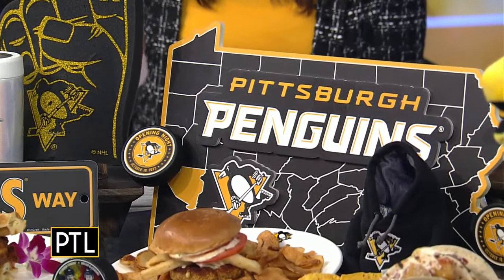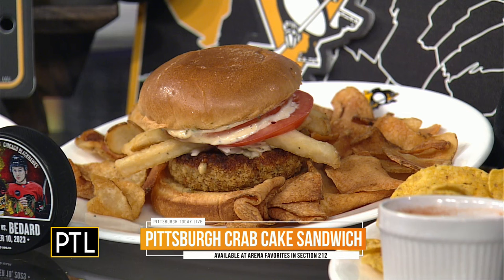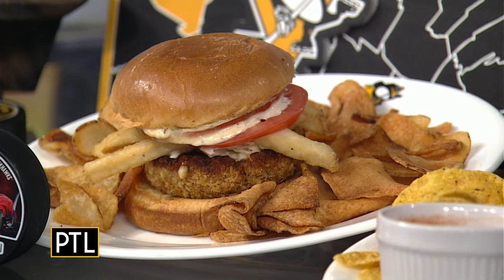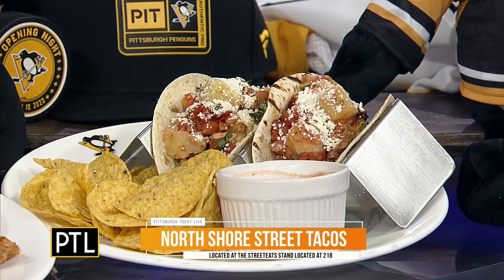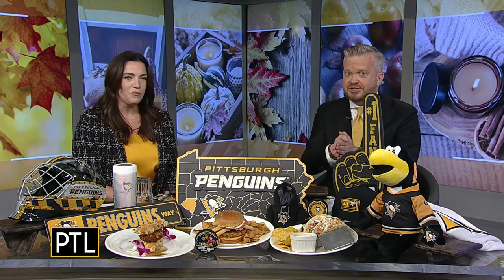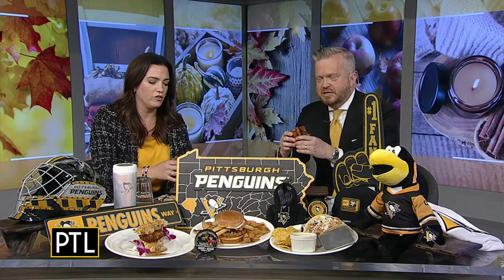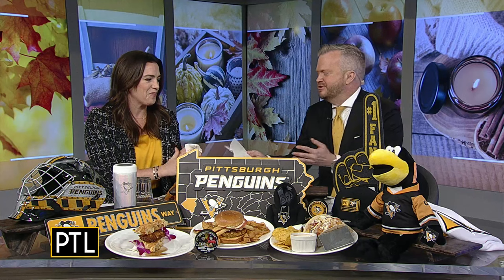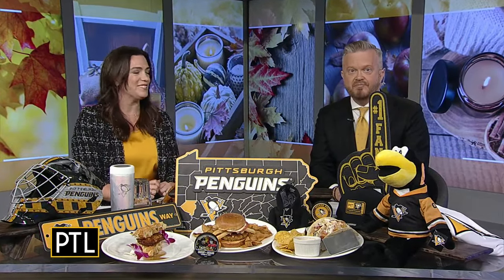Taste It Tuesday: PPG Paints Arena menu upgrades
On this Taste It Tuesday, we're feasting thanks to the Pittsburgh Penguins! They've brought us the new menu items from PPG Paints Arena for the new hockey season. Let's go Pens!